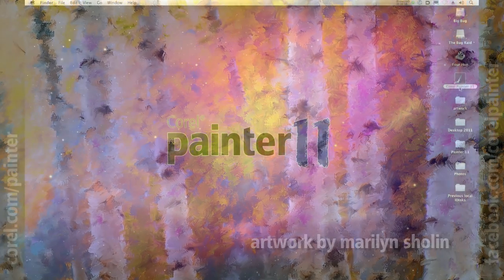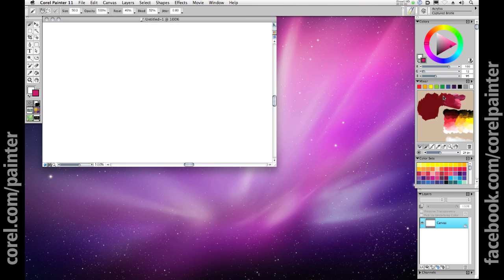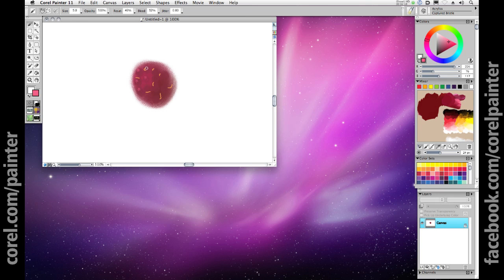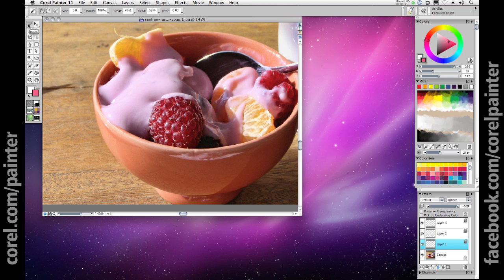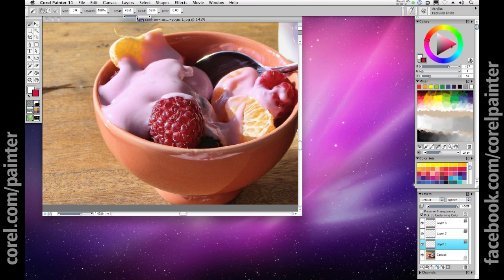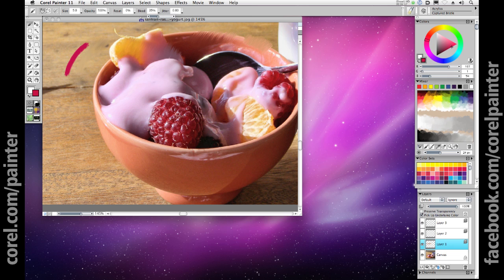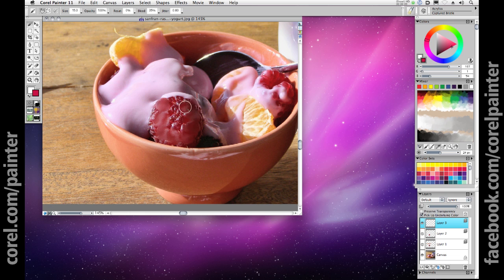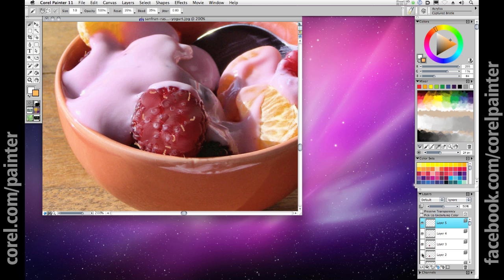Corel Painter Tutorial: An Overview of Natural Media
Learn how Corel® Painter™ 11 has earned its top-dog reputation as the leader in the natural-media™ digital painting arena in this brief tutorial overview for designers, concept artists and illustrators experienced with Adobe® Photoshop™ and Adobe® Illustrator™.